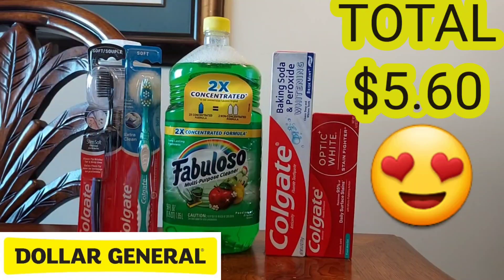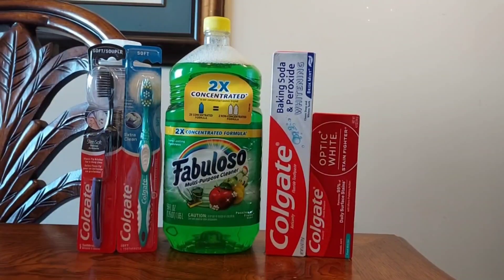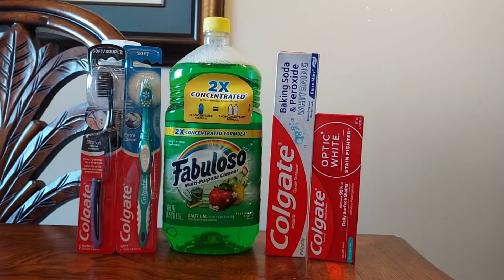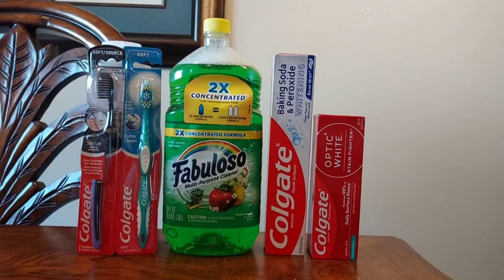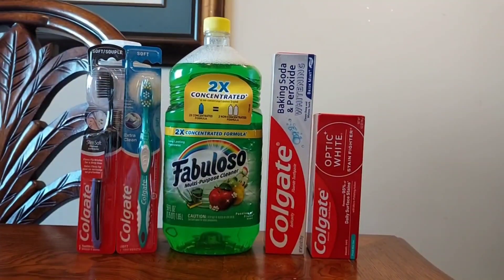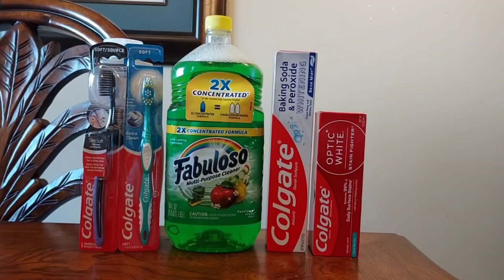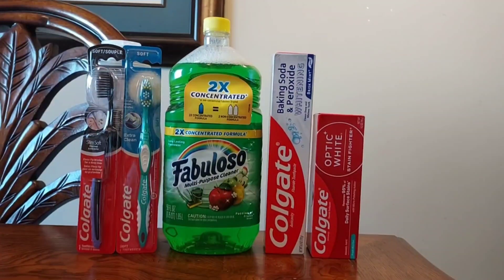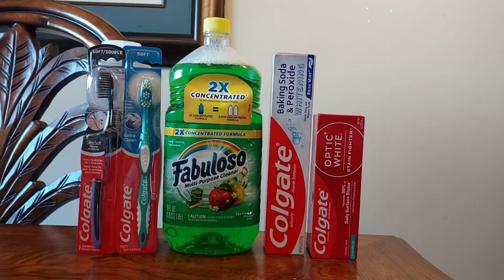Hurry! Grab 5 Items For Only $5.60 At Dollar Dollar Until 6/22! Don't Miss Out On This Deal!